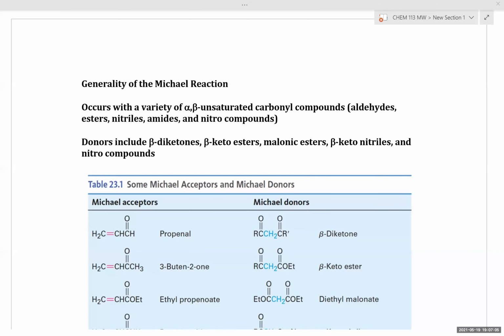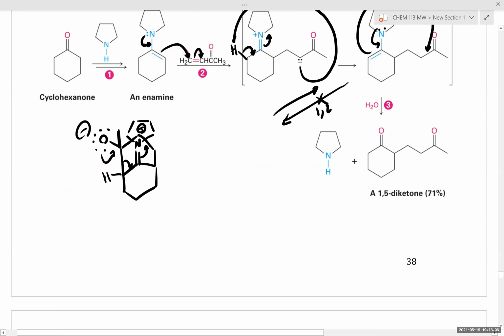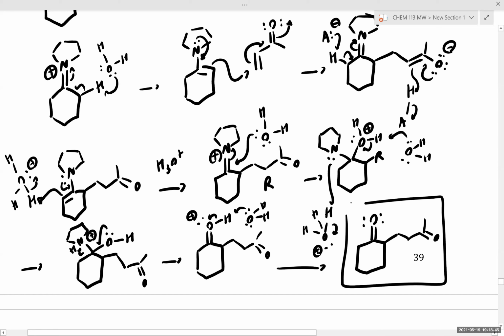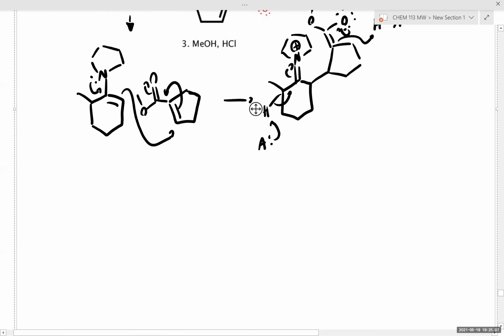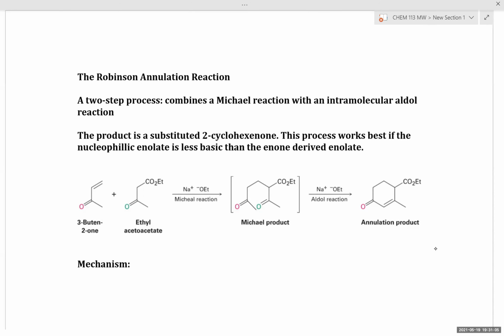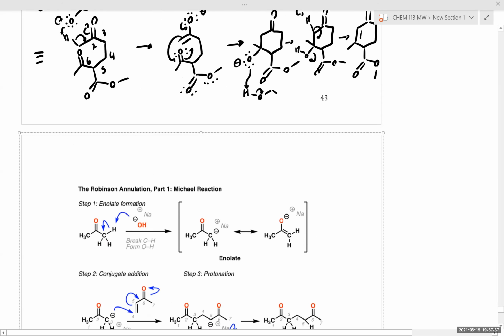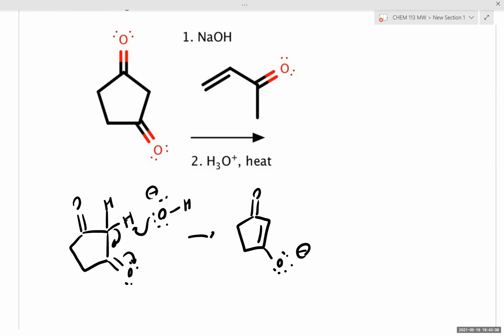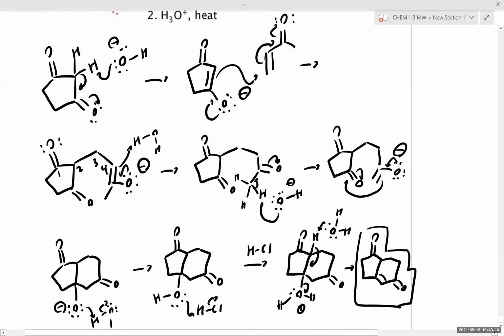CHEM 113 Ch. 23 Part 3